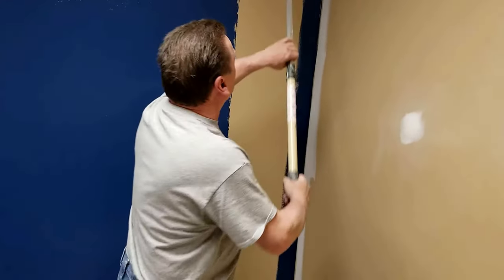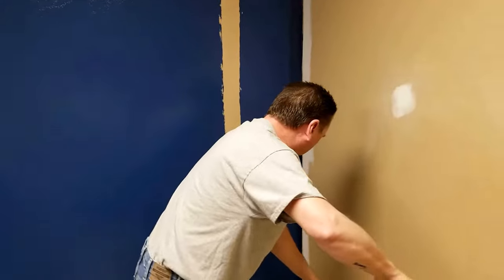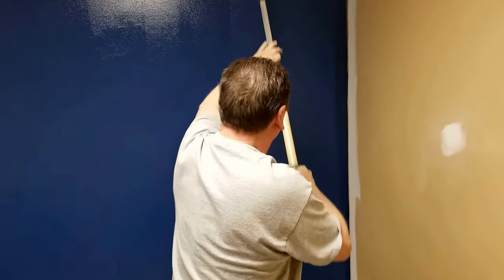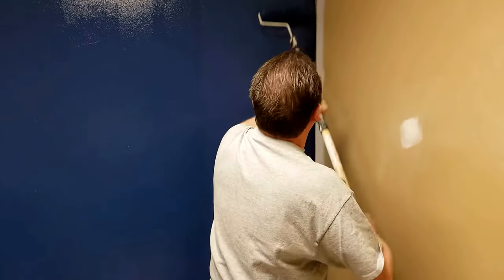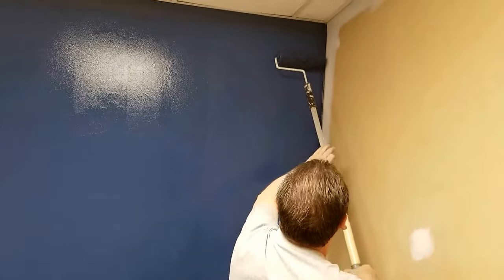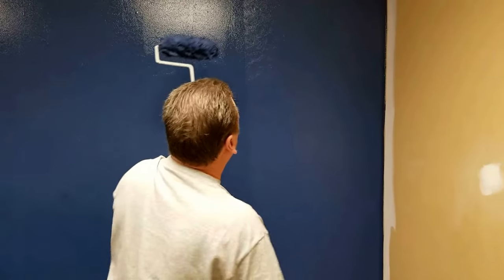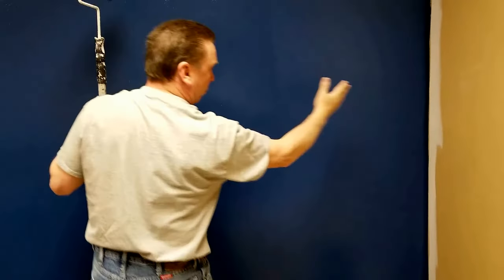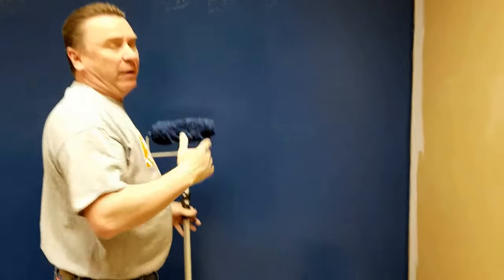Interior Painting Tips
Interior painting tips and how to DIY with great results, this video shows a great way to do interior painting and how to prep walls for best results.